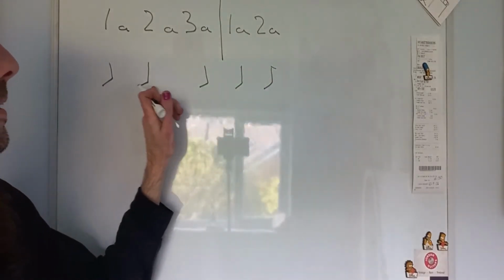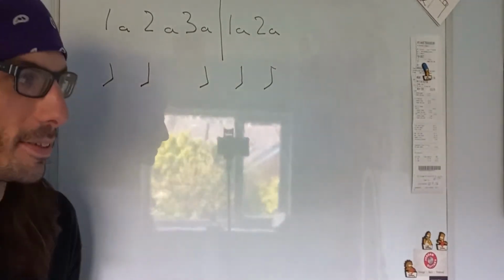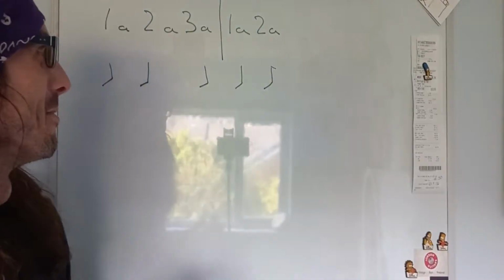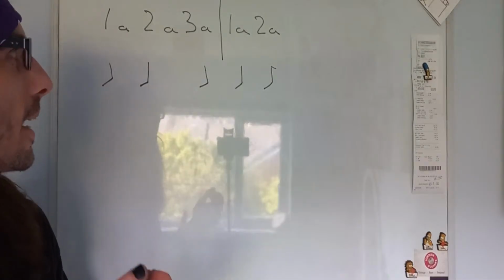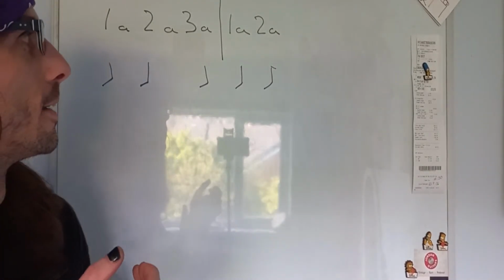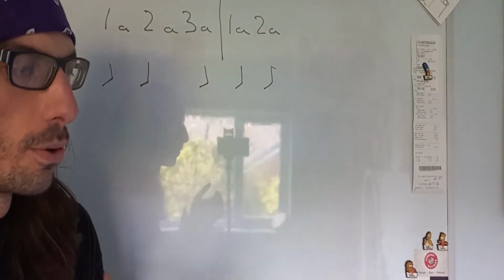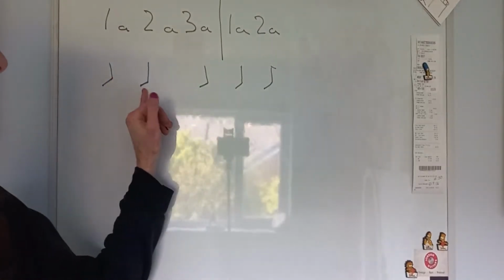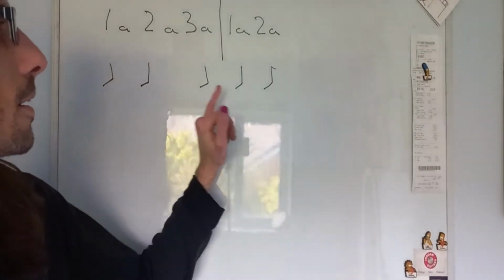Back to the drawing board | LIVE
Thought I'd try this for a mad experiment. I aim to be live for around 30 minutes.

I am currently getting to grips with YouTube live streaming, so I am in the scheduling phase. There will be further details to follow in the meantime. For now, I am guessing that I simply click 'go live' on the scheduled video stream and I should appear...like magic! ✨

In this experiment, I figured what better way to kick off my own spring guitar season than with some rhythm exercises in front of the 'drawing board'. I was thinking some accentuation exercises in 4/4, 3/4 (6/8), 7/8, and maybe 5/4 timing if we have time. I typically tend to do this before studying a jazz standard over my weekend personal practise. However, let's just keep it as a light 'meet and greet' lesson/hangout.

This will be following on from the original "Back to the drawing board" lesson series, but in a jovial, light-hearted way. I thought this series was dead and buried until I had this 'brainwave'. So, if you're really keen on this idea, feel free to check out these previous episodes as your homework.

Or, perhaps you'd just like to hang out with us, and get to know me if you're new to my channel? Either way, I am cool with it! I must warn you, this is very 'rinky-dink', and until I can make some money out of this, you will have to make do with the rubbish microphone on my phone. However, I am good company, trust me. So spread the word, and try to make it along. However, if you can't make it, don't worry. As far as I am aware, YouTube automatically uploads the video after the stream has ended, so you can catch up at your own convenience. However, I'd love to see you live if you can make it. 💜

I am a little excited about this (yes, I did design and create the thumbnail too, this is an AI-free channel after all!), so I look forward to meeting anyone who joins in. From what I understand, new streamers typically don't get the traffic anyway, so I won't expect miracles. However, I am sure it will be a great laugh with hilarious consequences, and that's what music practise is all about.